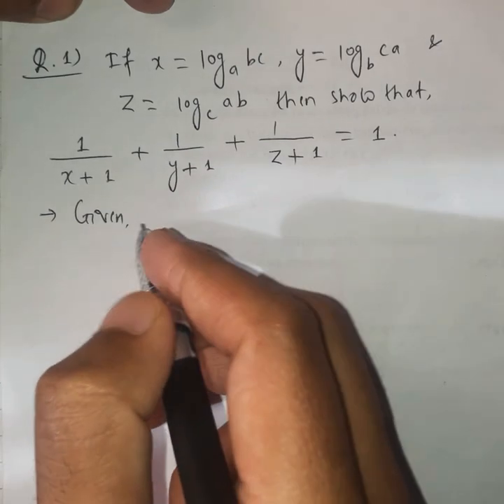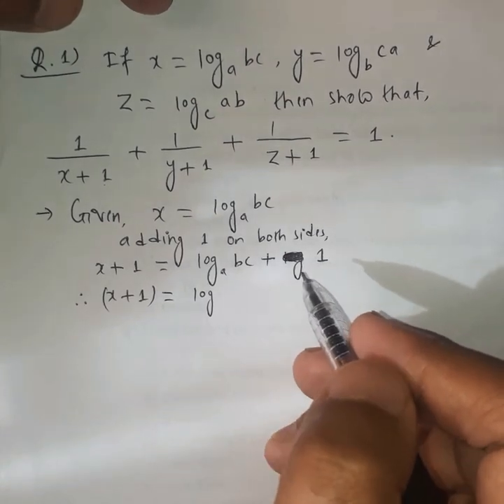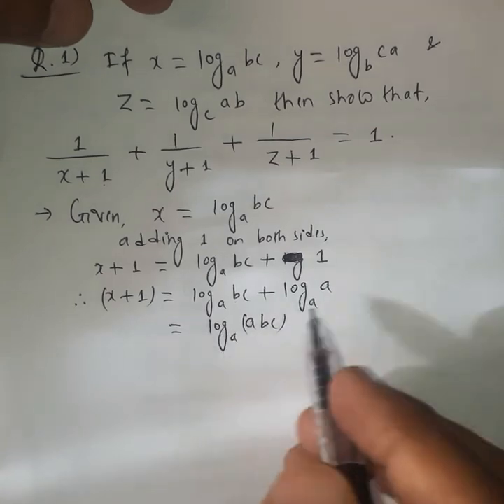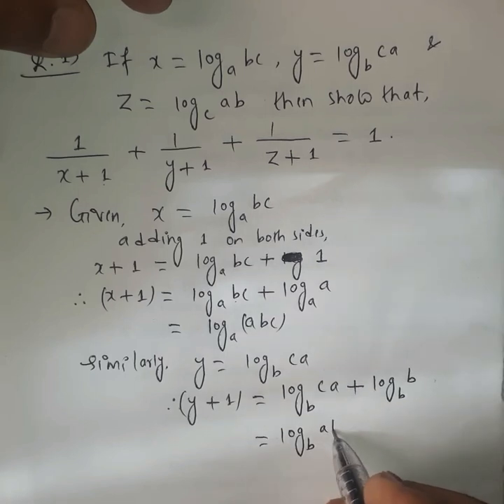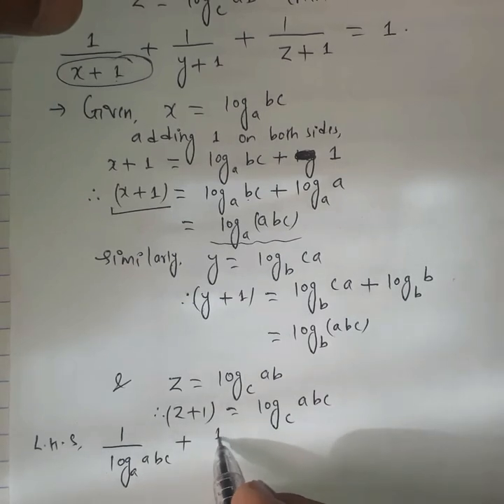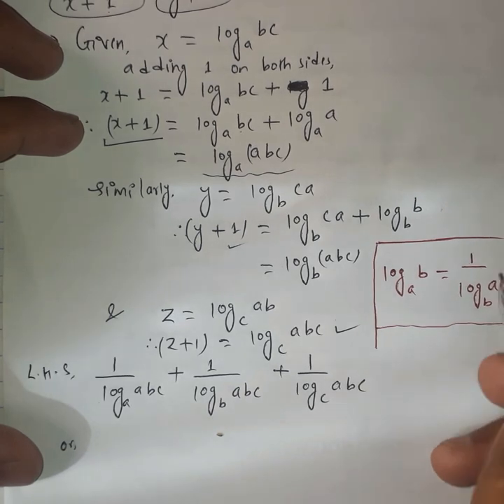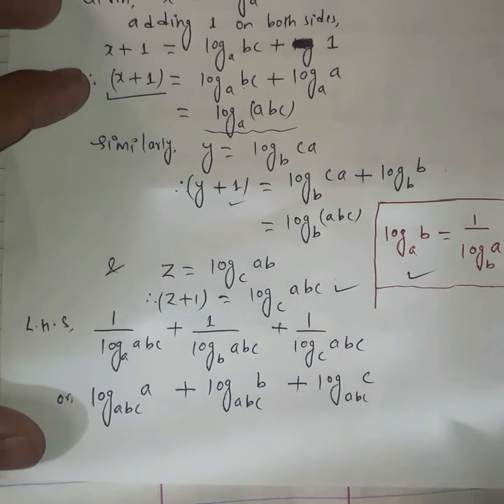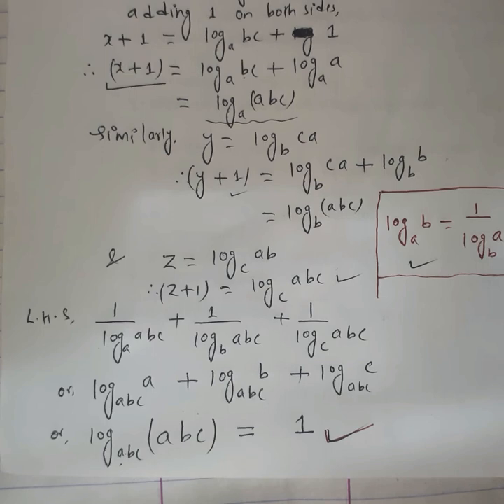awesome question in logarithm.